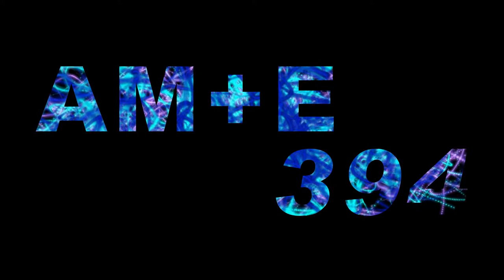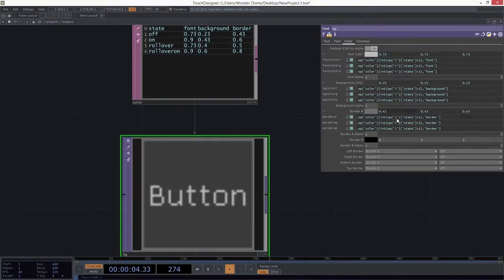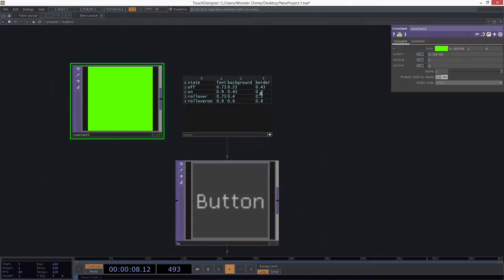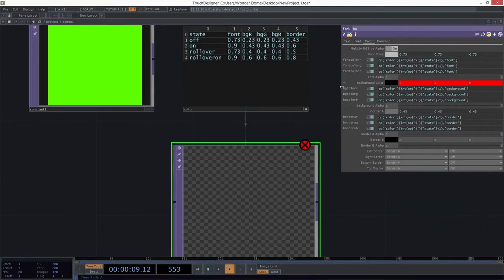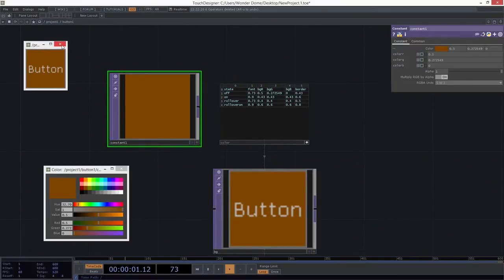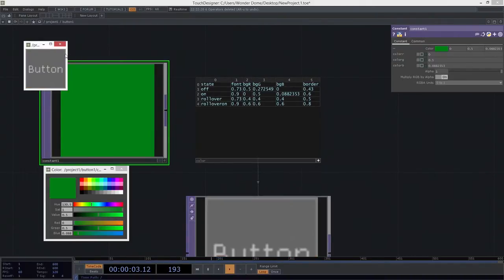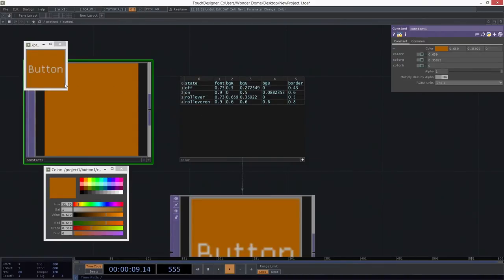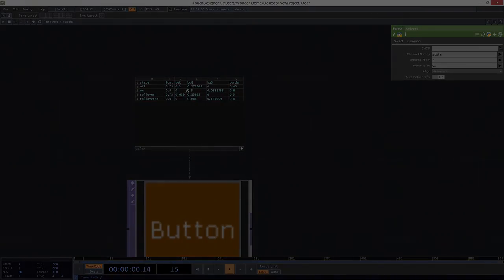Button Color | TouchDesigner